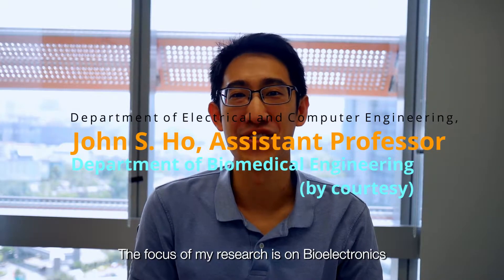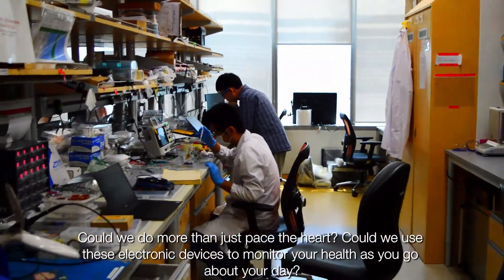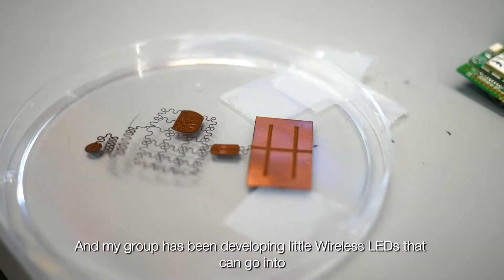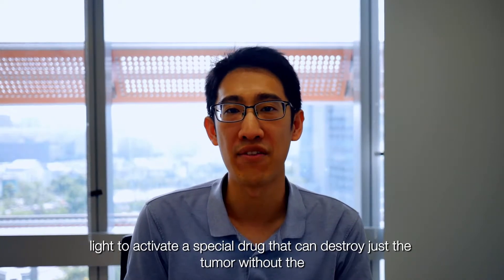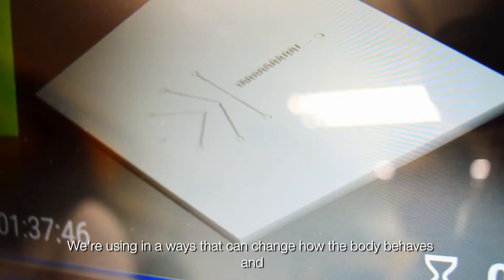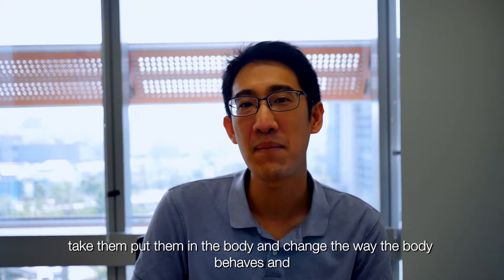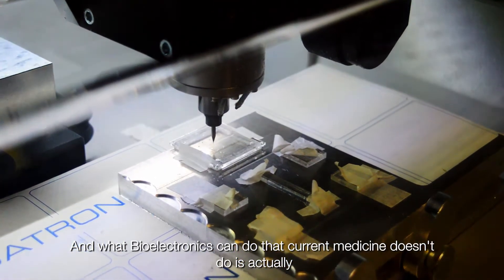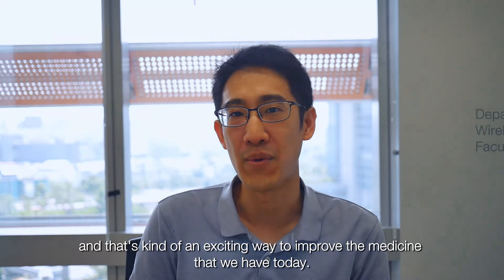𝗜𝗻𝗱𝘂𝘀𝘁𝗿𝘆 𝗧𝗿𝗮𝗰𝗸: 𝗕𝗶𝗼𝗹𝗲𝗰𝘁𝗿𝗼𝗻𝗶𝗰𝘀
to find out more.